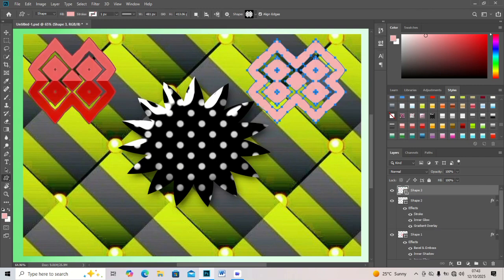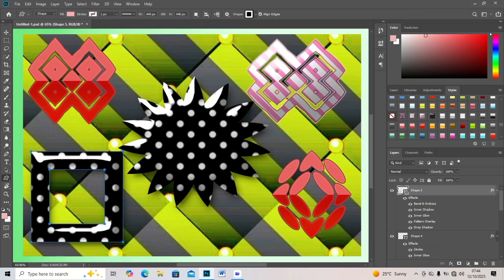HDR 4K Portrait| Professional Retouching LookCanonR5 + Photoshop ColorGradingMasterclass#E9DED78#939